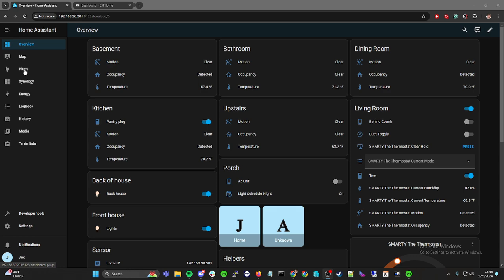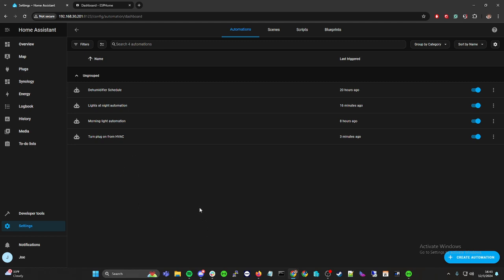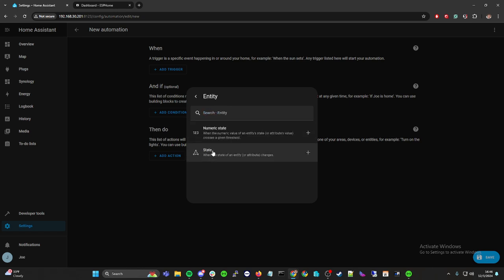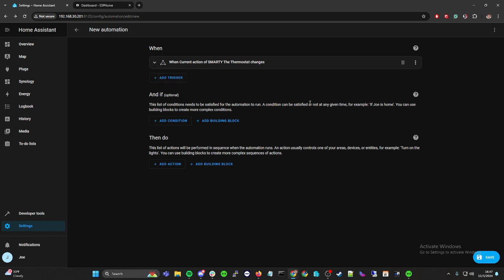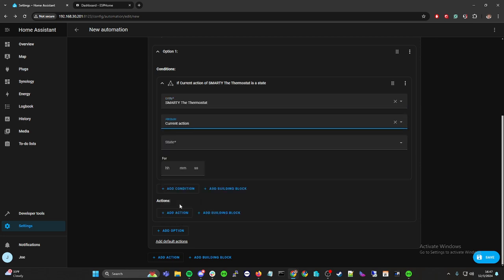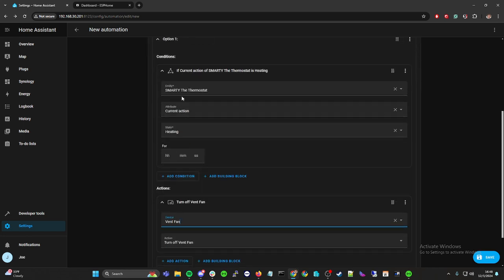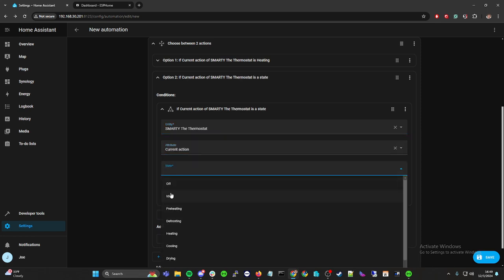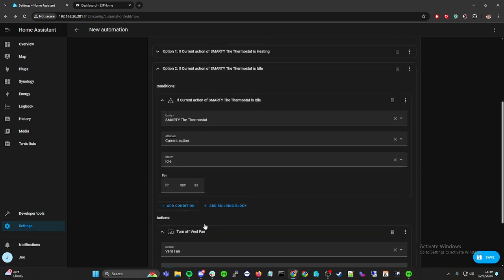Home Assistant - Turn SmartPlug On With Ecobee Thermostat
Hello, in this video I quickly show how you can integrate a smart plug with your Ecobee thermostat based off of the current heating/cooling state the thermostat is in within Home Assistant